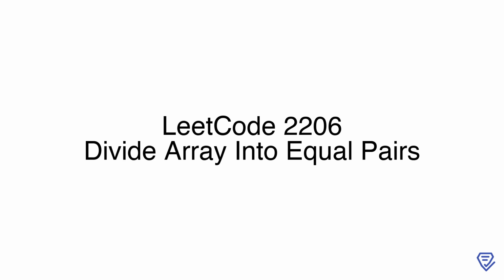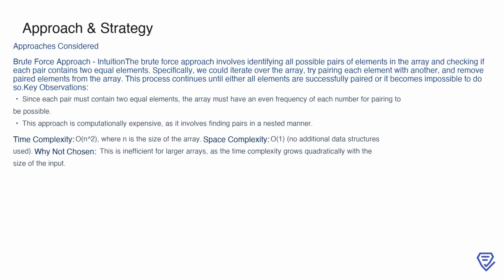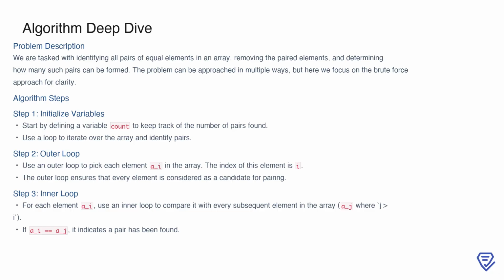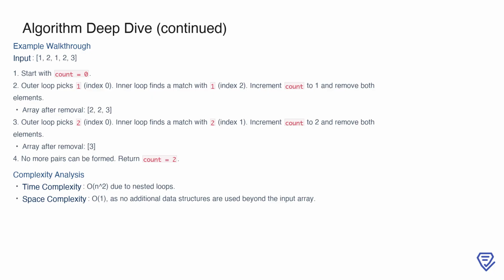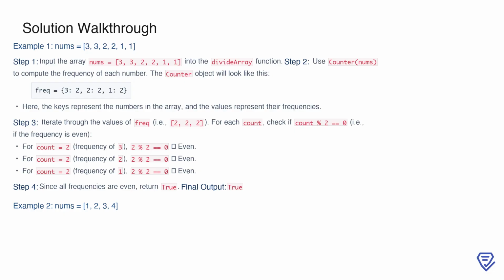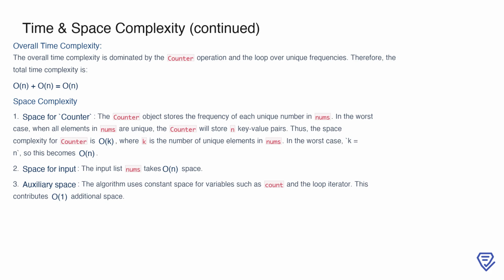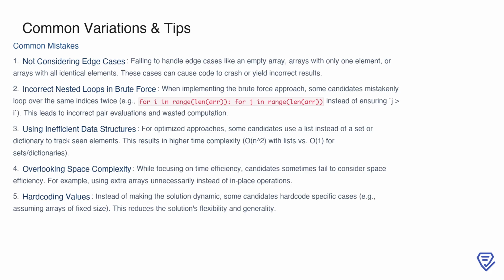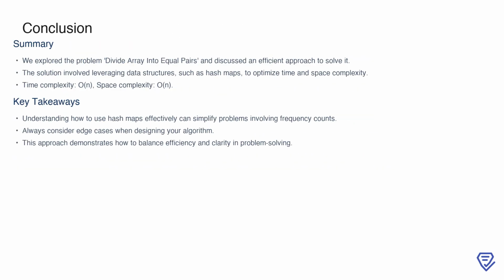LeetCode 2206: Divide Array Into Equal Pairs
Difficulty: Easy

📚 Topics: Array, Binary Search, Hash Table, Math, Sorting

⏱️ Timestamps:
00:00 - LeetCode 2206: Divide Array Into Equal Pairs
00:20 - Problem Statement
01:10 - Problem Statement (continued)
01:46 - Problem Statement (continued)
02:22 - Problem Statement (continued)
03:15 - Approach & Strategy
04:03 - Approach & Strategy (continued)
04:57 - Approach & Strategy (continued)
05:49 - Approach & Strategy (continued)
06:28 - Algorithm Deep Dive
07:29 - Algorithm Deep Dive (continued)
08:16 - Algorithm Deep Dive (continued)
09:17 - Algorithm Deep Dive (continued)
10:07 - Algorithm Deep Dive (continued)
11:01 - Python Implementation
13:18 - Java Implementation
13:48 - Solution Walkthrough
14:51 - Solution Walkthrough (continued)
15:39 - Solution Walkthrough (continued)
16:30 - Time & Space Complexity
17:44 - Time & Space Complexity (continued)
18:48 - Time & Space Complexity (continued)
19:52 - Time & Space Complexity (continued)
20:54 - Common Variations & Tips
21:56 - Common Variations & Tips (continued)
22:59 - Common Variations & Tips (continued)
23:51 - Common Variations & Tips (continued)
25:05 - Conclusion
25:24 - Thank You!